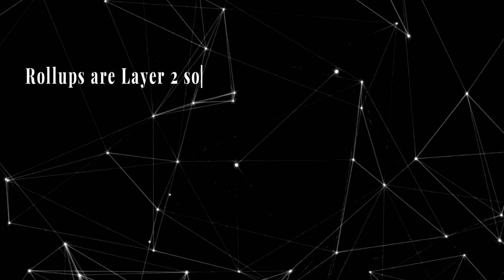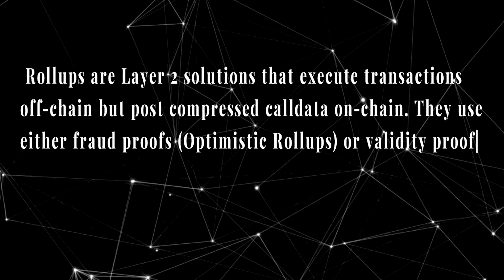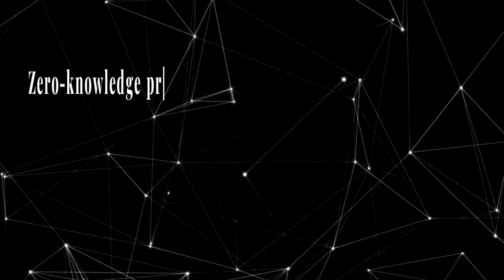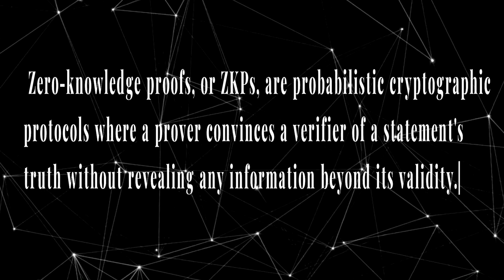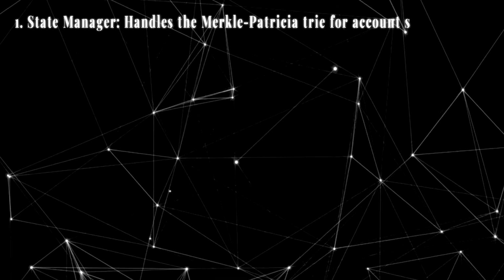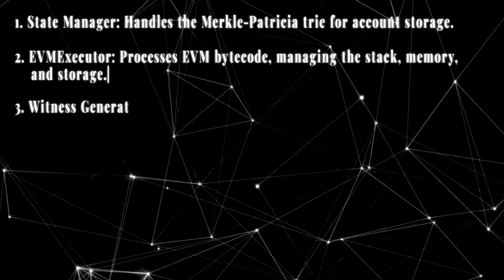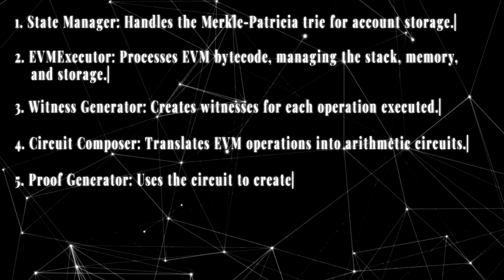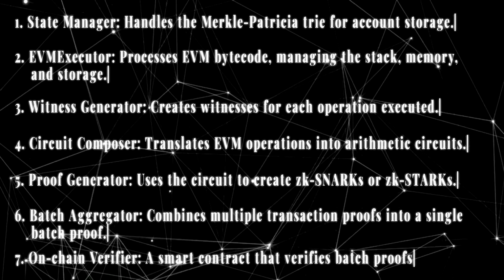zkEVM Deep Dive: Architecting Zero-Knowledge Ethereum Virtual Machines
Explore the architecture of zkEVMs, the cutting-edge technology revolutionizing Ethereum scalability. This deep dive covers cryptographic foundations, core components, proof systems, and implementation challenges. Compare leading zkEVM projects, understand performance optimizations, and gain insights into circuit design. Essential knowledge for developers building the future of decentralized applications and Layer 2 solutions.